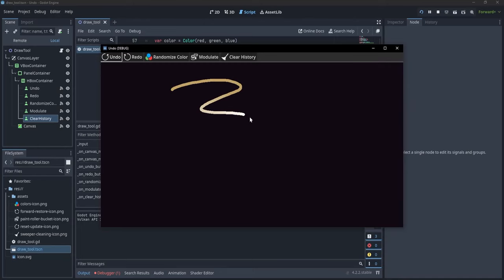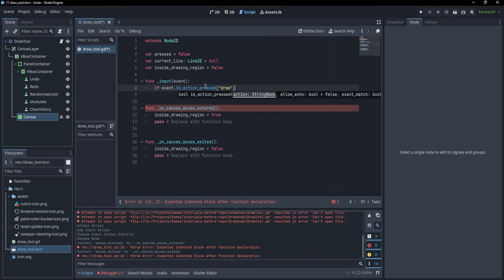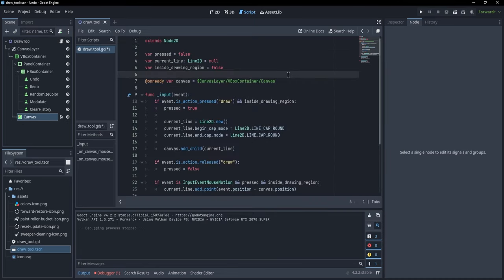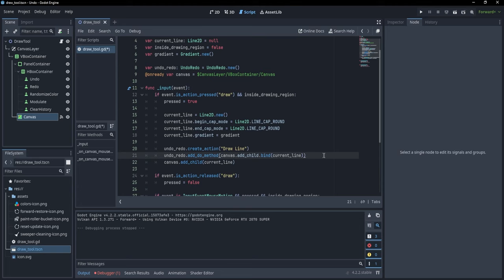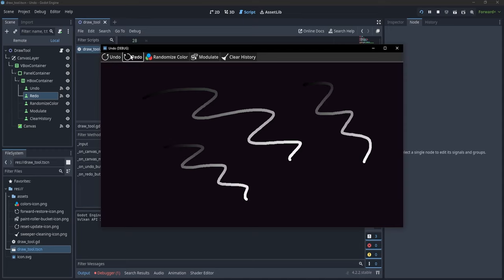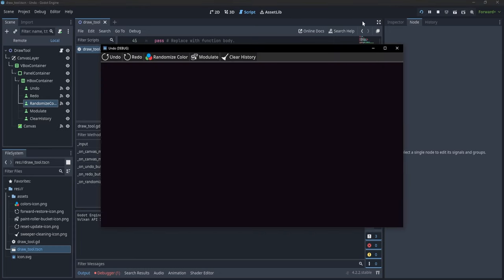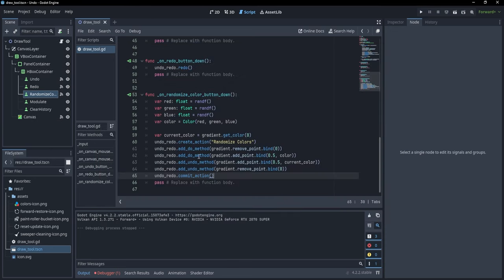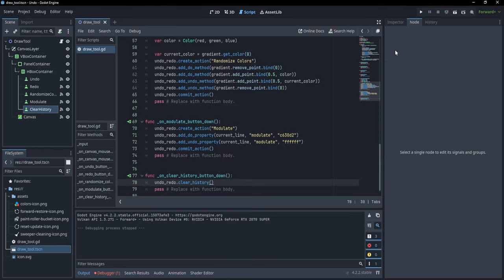The EASIEST way to add Undo and Redo in Godot 4.2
In this tutorial we are taking a look at what Godot 4.2 offers in term of functionalities for easy implementation of Do, Undo and Redo behavior. In order to showcase this, I have created a small canvas which makes use of Line2D nodes in order to make drawings on it.

A few points not touched in the video:
add_do_reference also registers a reference for "do" that will be erased if the "do" history is lost.

At 14:44 I say 'when we undo the methods they happen in the reverse order'. What should I have said to make it more clear is 'when we undo the methods _we want them_ to happen in the reverse order'. This is because undo functions are called in the order they are added, thus, having the potential to break functionality if we are not careful with this.

Github repository for this project.

Chapters:
0:00 - Create the drawing tool
6:22 - Implement Undo
11:26 - Implement Redo
12:06 - Undo complex behavior
16:54 - Undo a property
19:50 - Clear Undo history